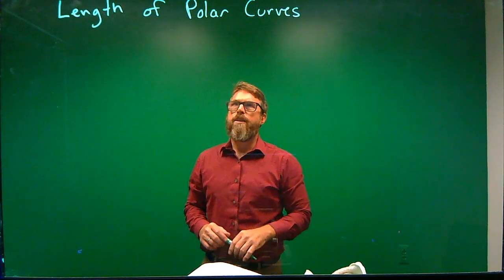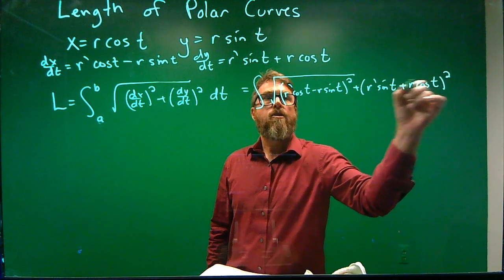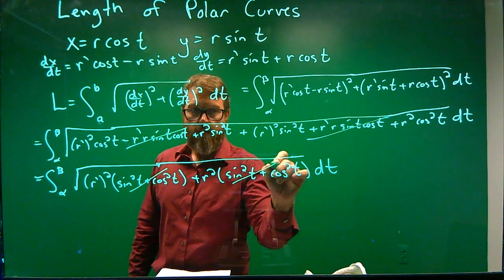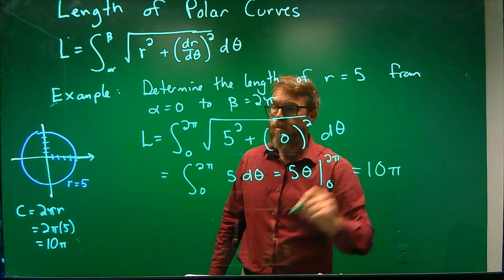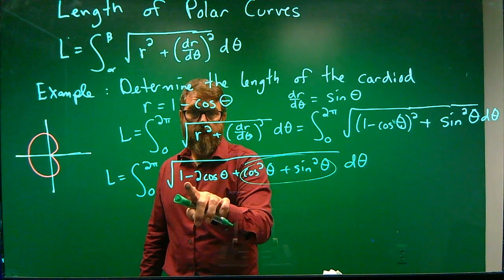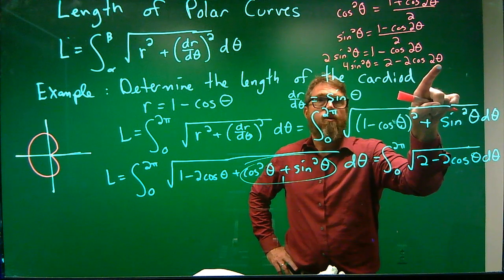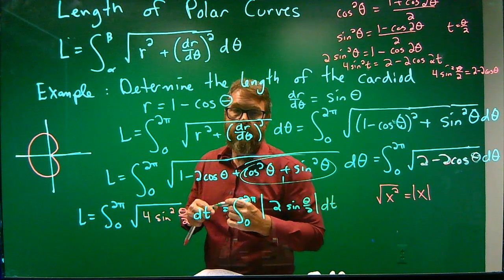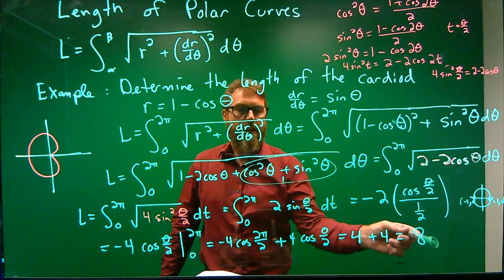Lengths of Polar Curves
Using the formula for the length of a curve, I derive the length of a polar curve. Using the length formula I determine the length of two curves starting with the length of circle of radius 5.